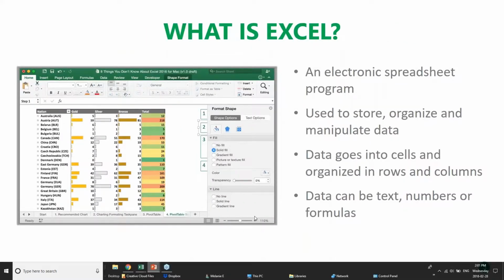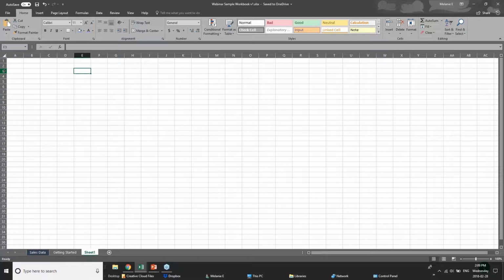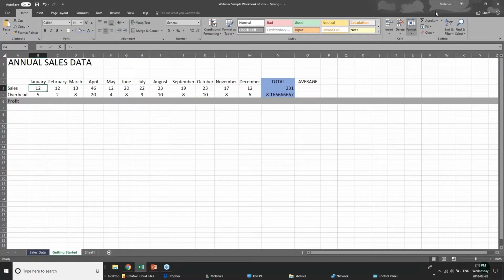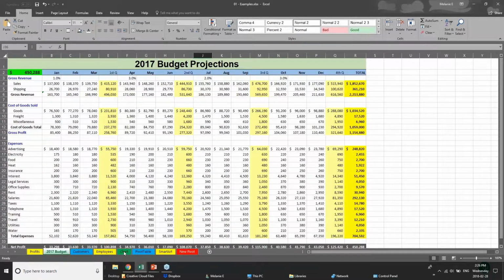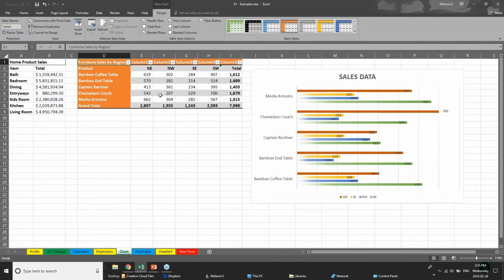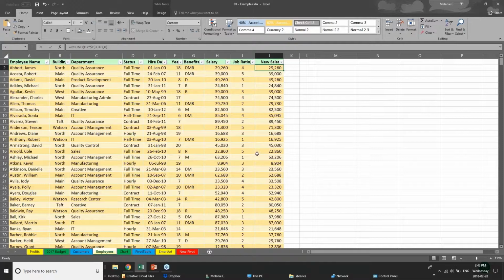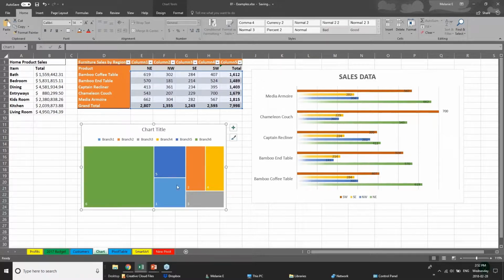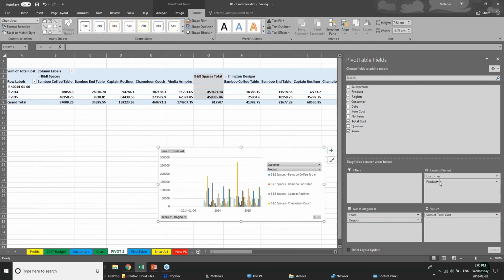Learn to use Excel Like A Pro | GDS